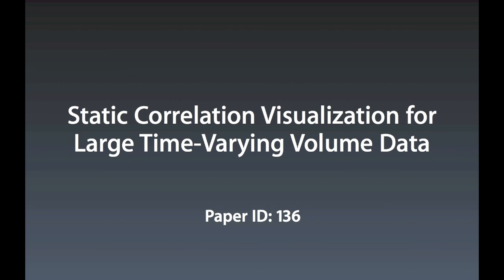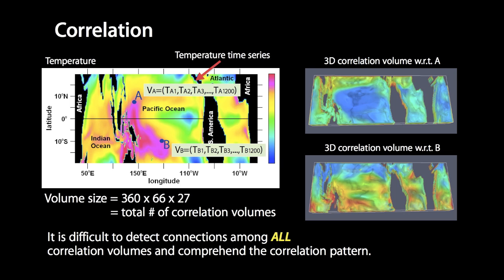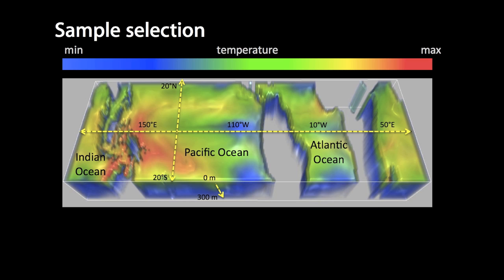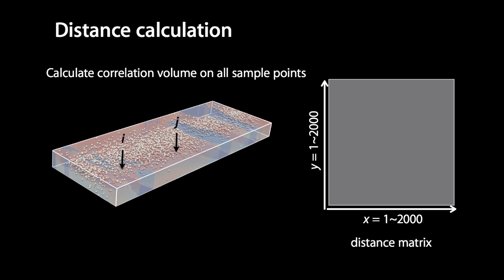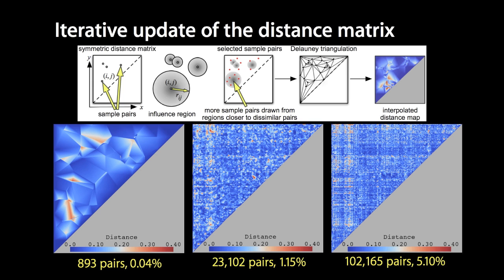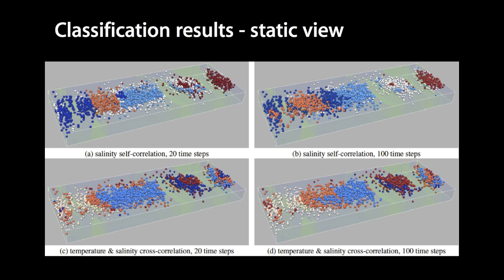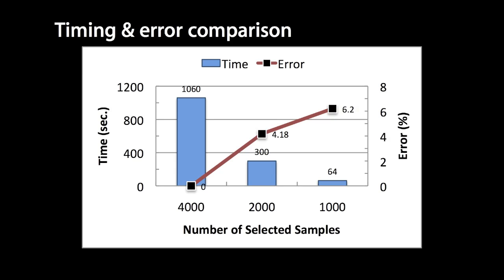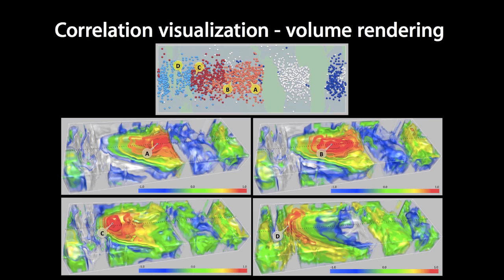SupplementVideoHD ID 136